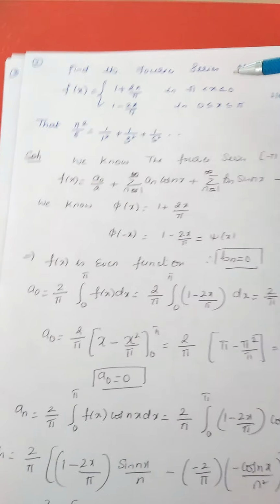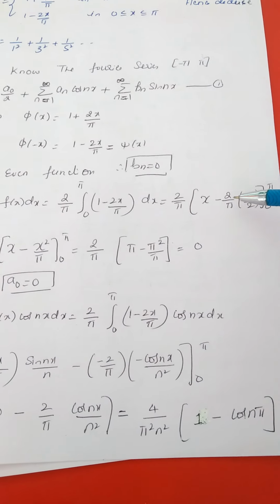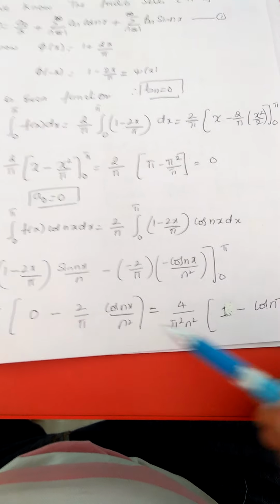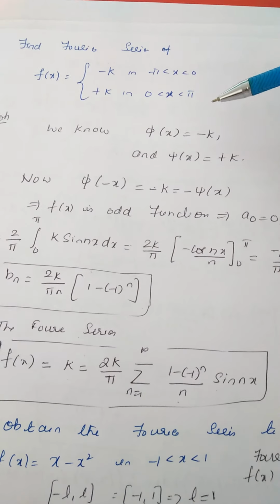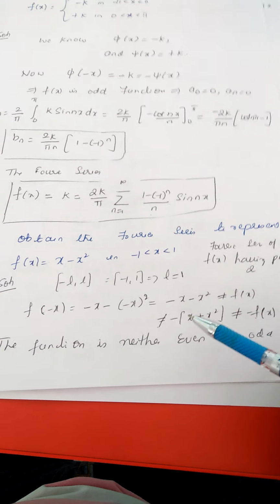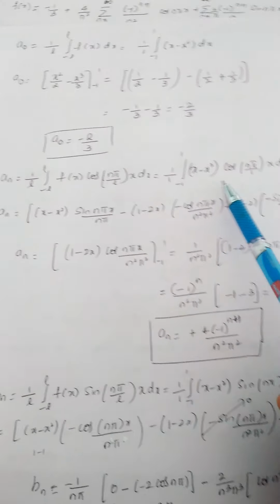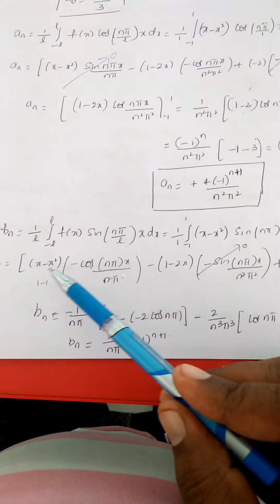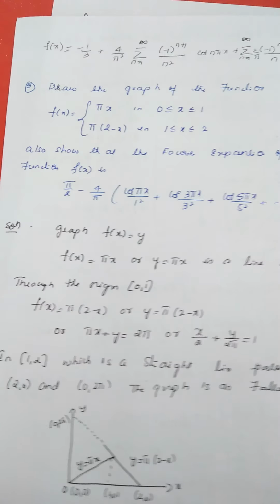Fourier series problems